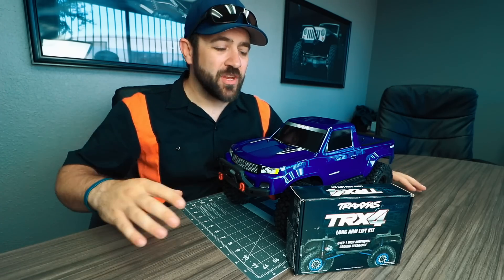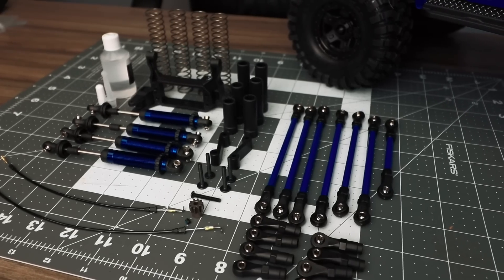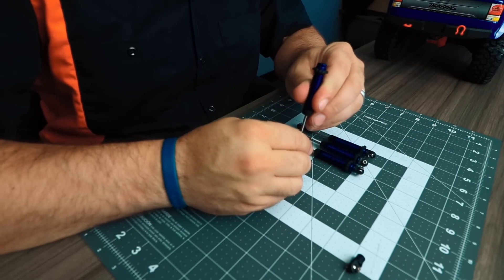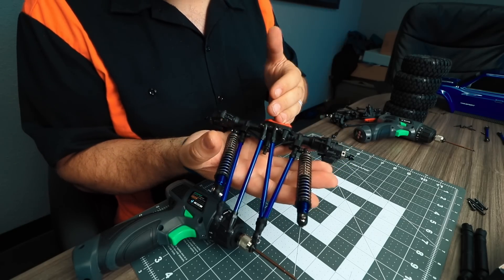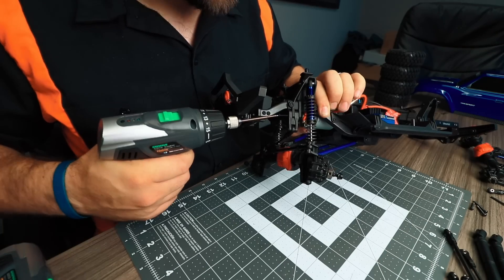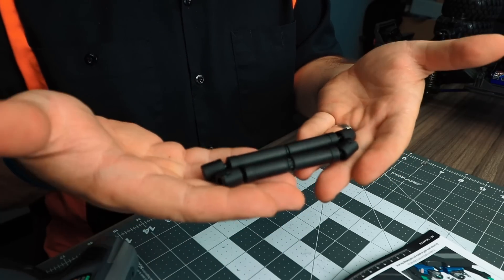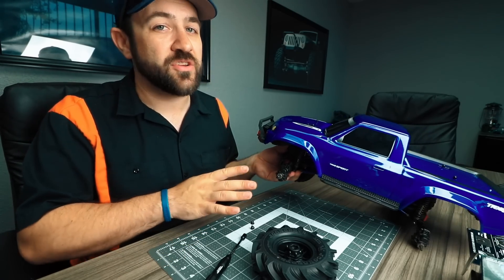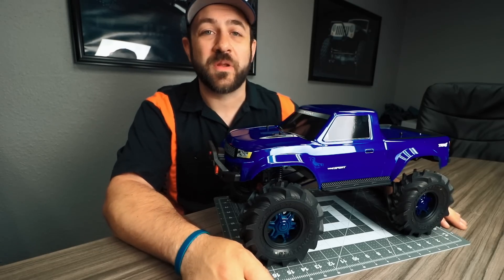TRX4 Lift Kit and Mega Truck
I didn't think I'd be installing the new Traxxas lift kit but here we are! And while I'm at it, the JConcepts Fling King tires and Mega Trick wheels seemed like a great idea!

Bits for the electric driver

Instagram.com/HarleyDesignsInc
Facebook.com/HarleyDesignsInc